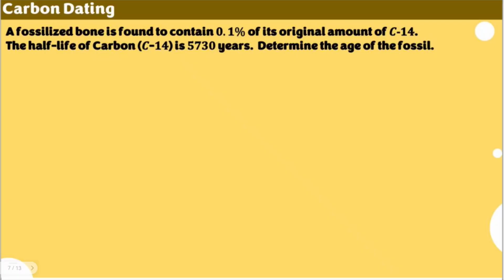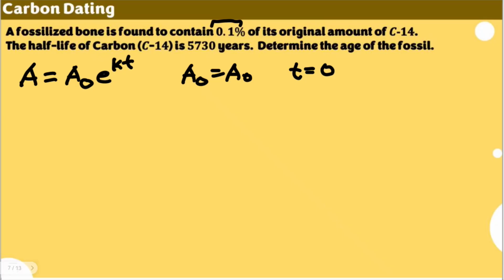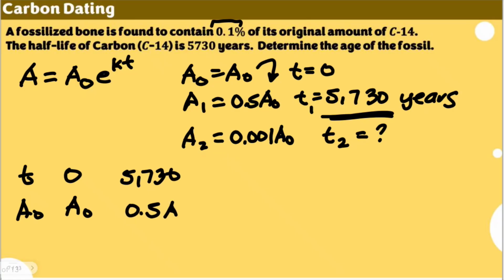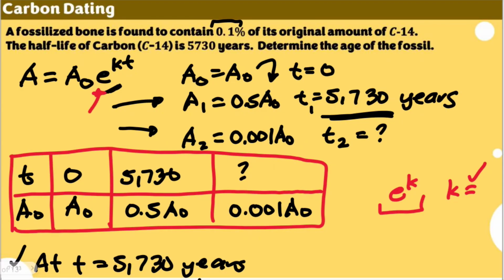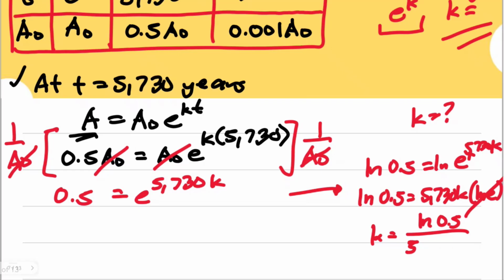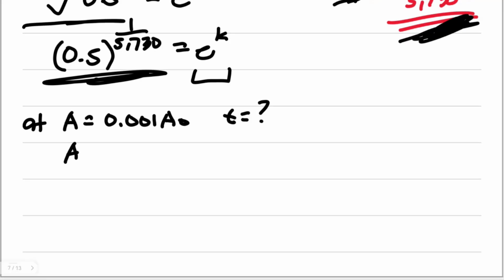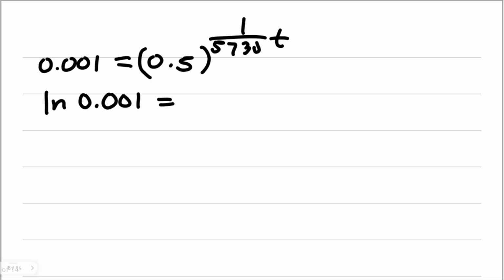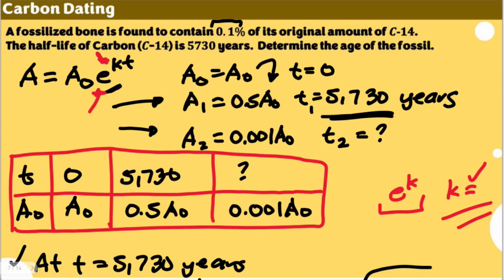Carbon Dating || Applications of Differential Functions || Advanced Differential Equations